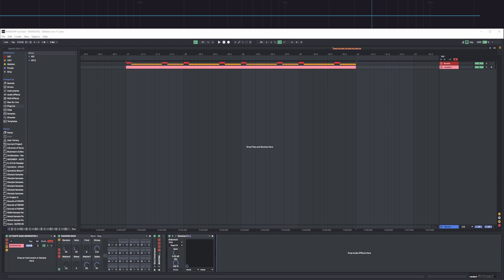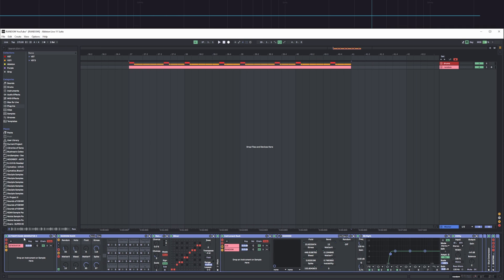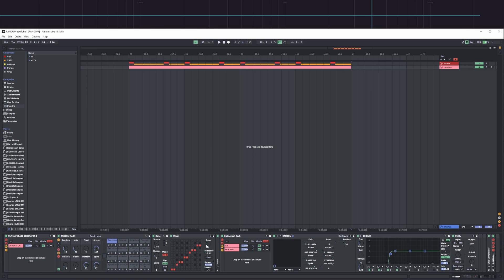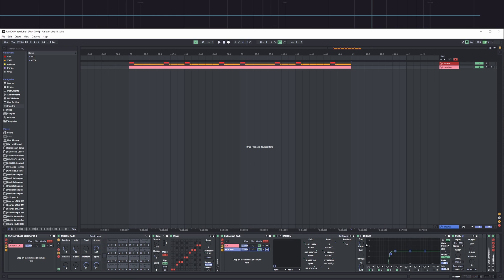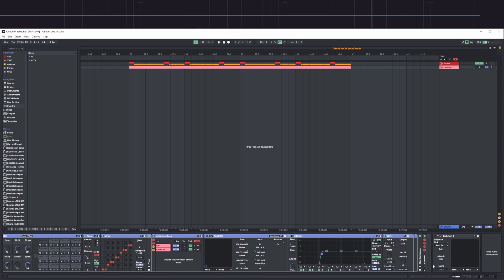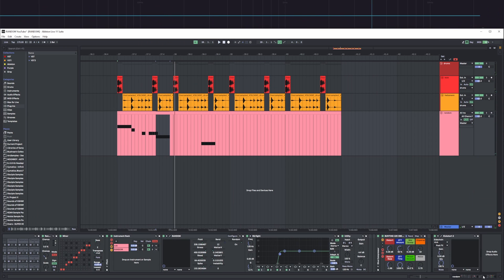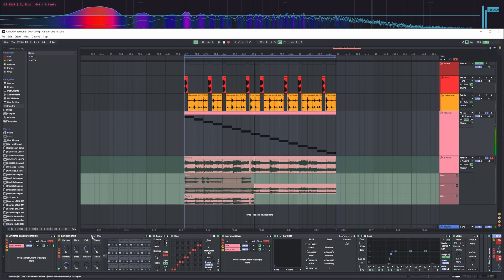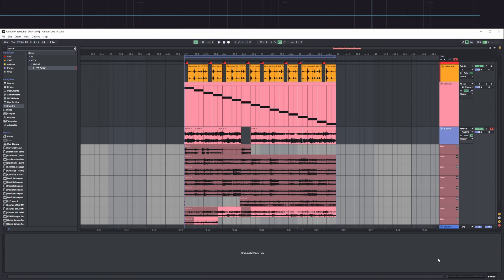INFINITE Bass Generator RACK based on RANDOM VST in Ableton Live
I built an Infinite Bass Generator by using Random VST for you to create some unique sounds!

Apologies for the artefact noises, I'm still figuring out how to record videos in the best possible quality.

The Spectrum you see above Ableton Live is the MiniMeters app

Timecodes
0:00 - Introduction
2:08 - Explanation about the Rack
9:38 - Some sounds
11:48 - Cool demo
13:11 - Outro